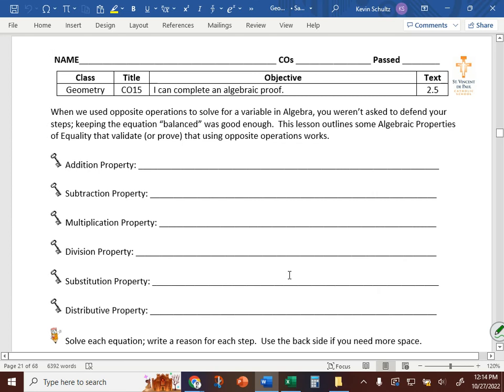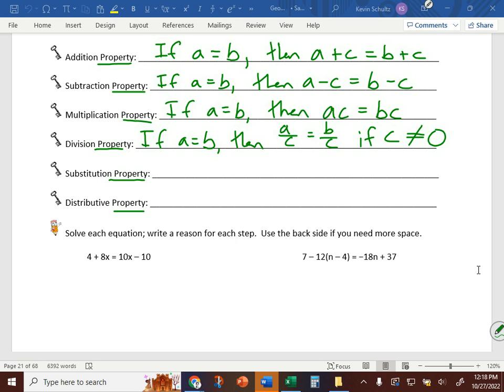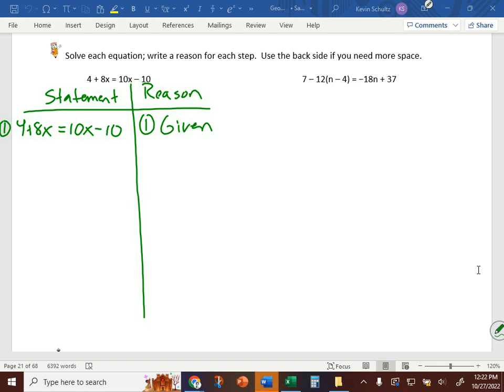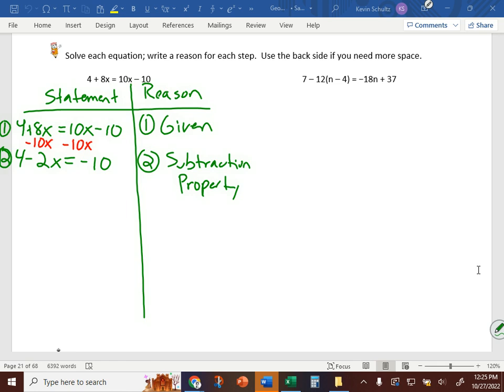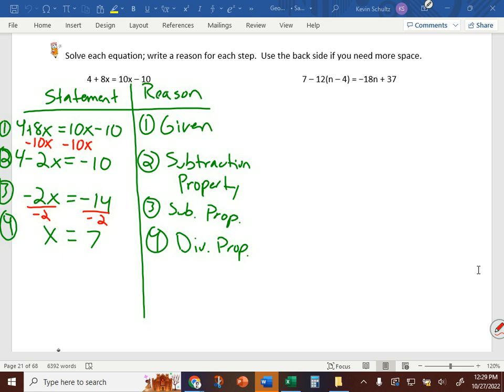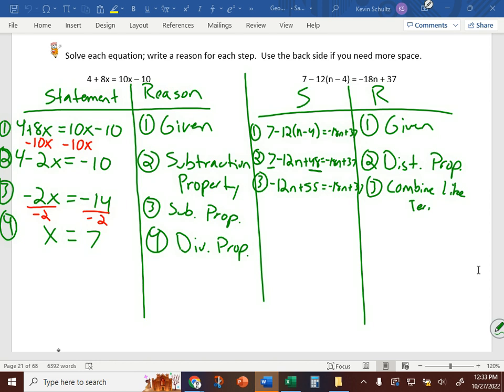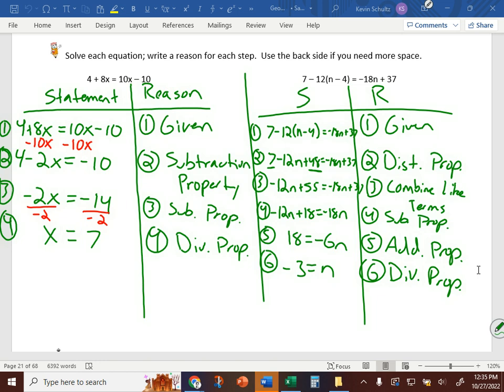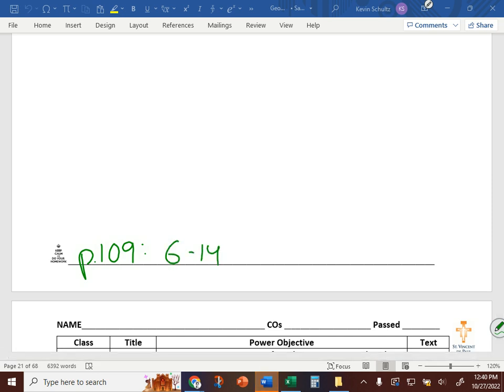Geometry 10/27/22 CO15...Solving Algebraic Proofs